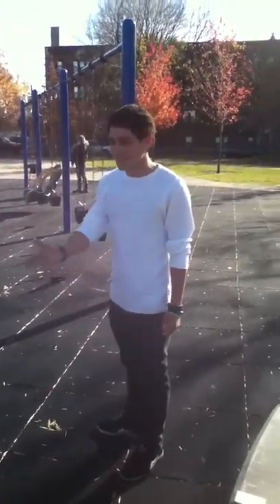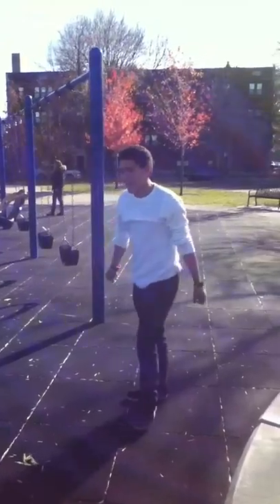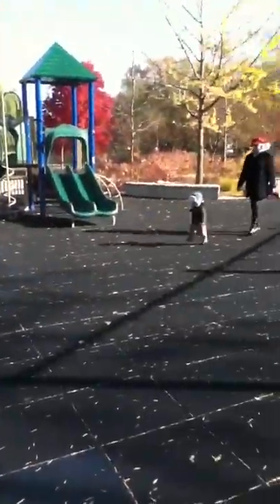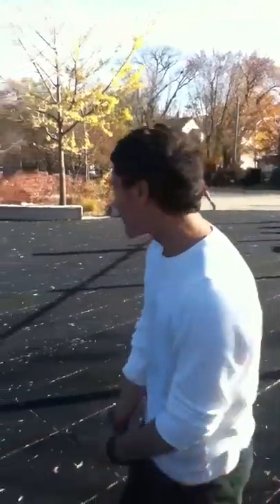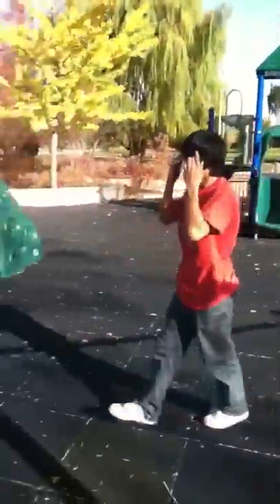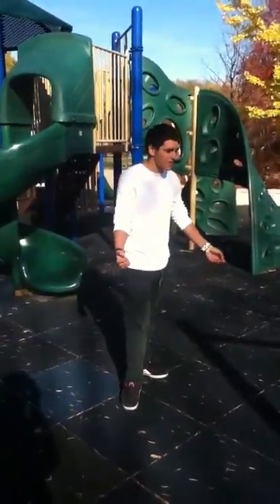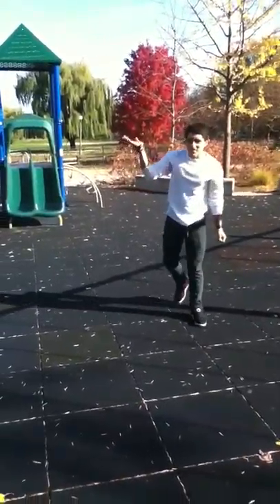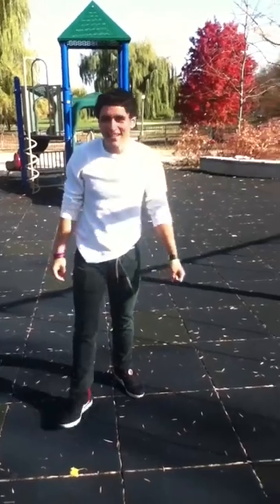Teach me how to Aerial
Props to my friends Amauri & Ryan for doing this stuff.